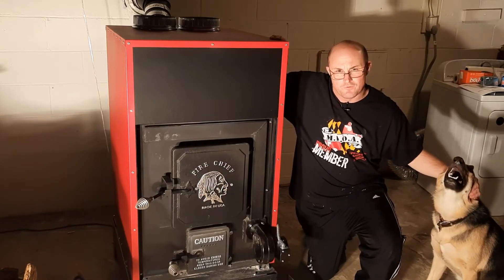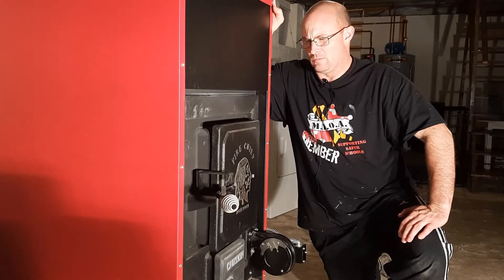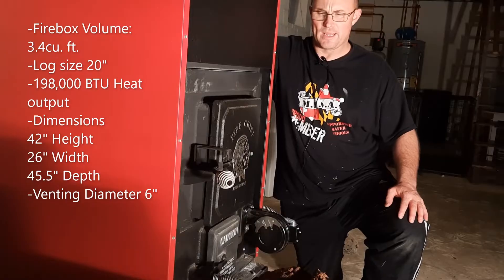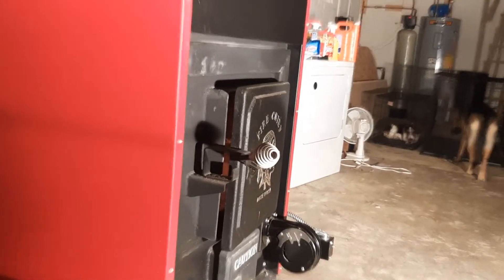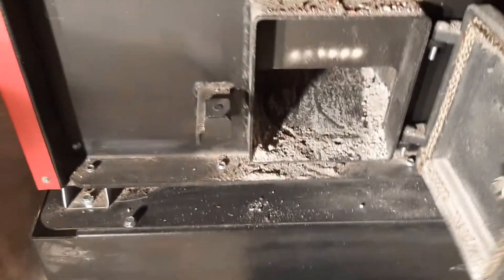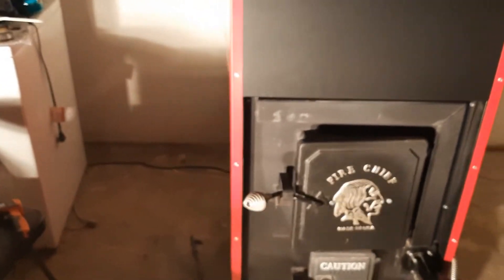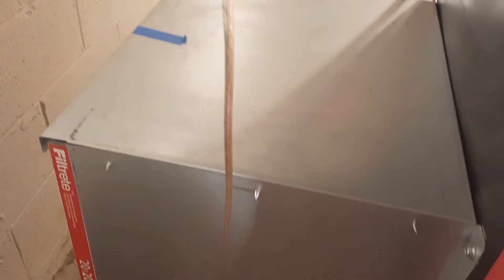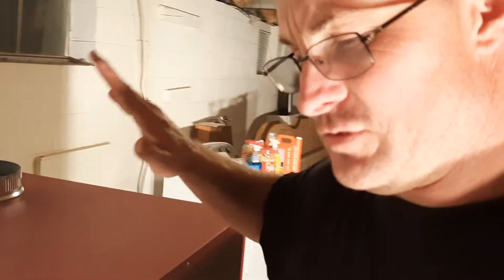Review of the Fire Chief EPA Certified FC1000E Forced Indoor Wood Furnace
In this video I do a review of the Fire Chief EPA FC1000E Forced Indoor Wood Furnace.  I've had this furnace since October of 2022 and have been very happy with it's performance.

You can follow Clas Haven Farms on Facebook and Instagram.